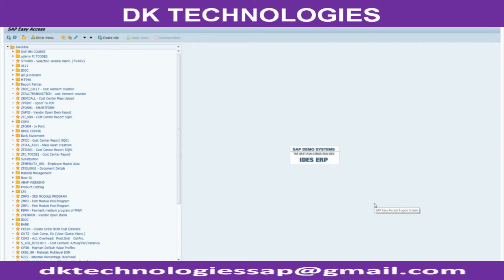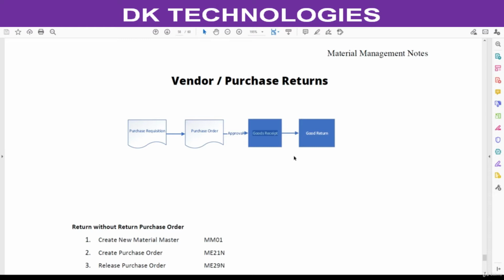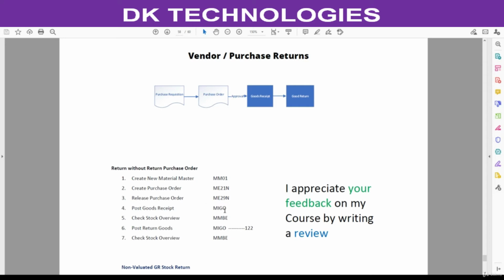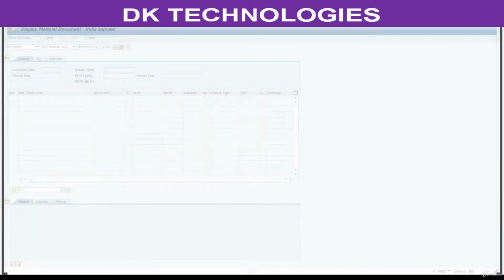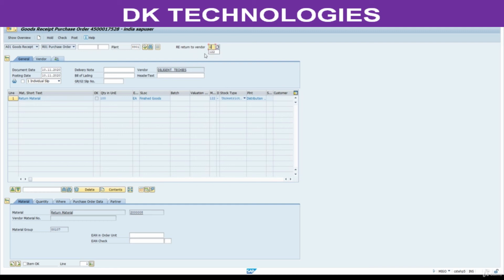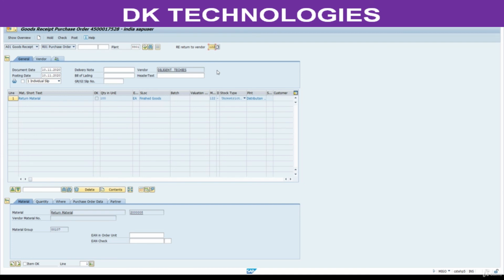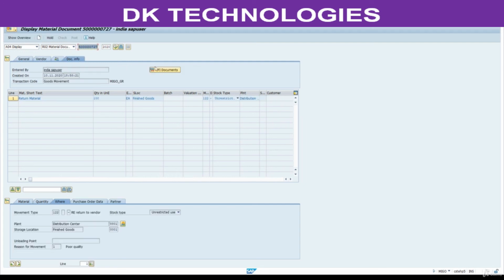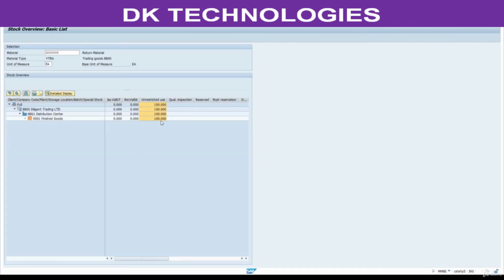How to Configure Return Without Purchase Order-Value in Material Management | sap | DK TECHNOLOGIES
Material Management
sap MM
about sap
sap software
mm course